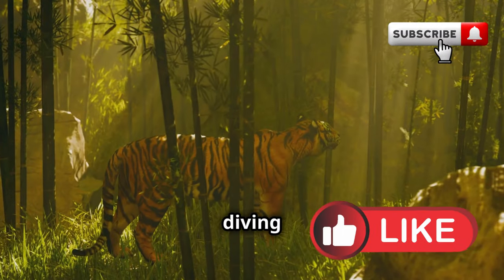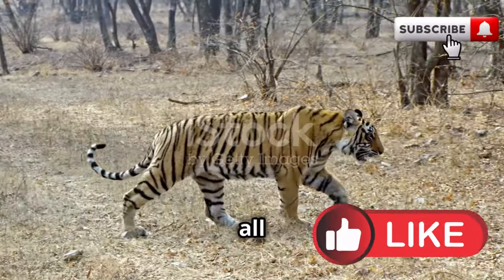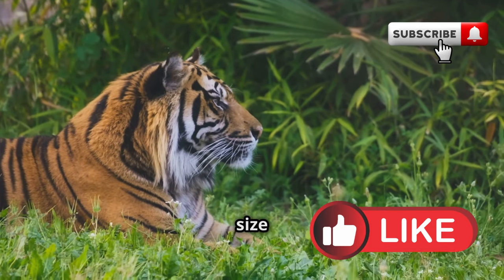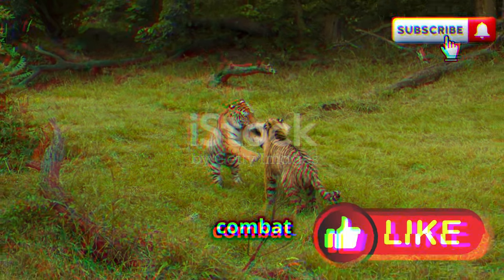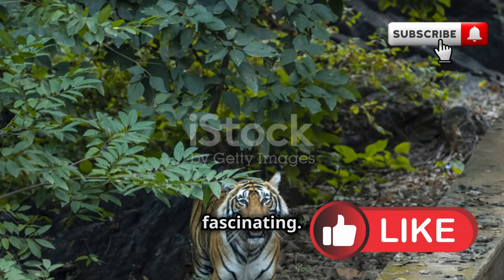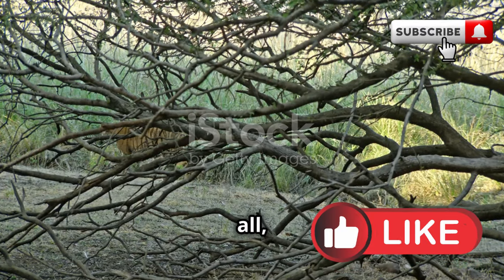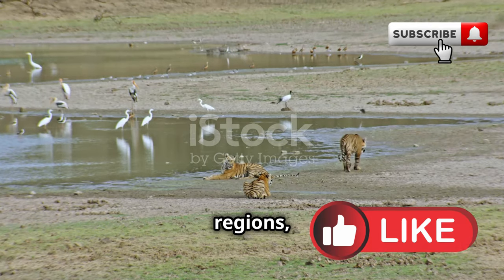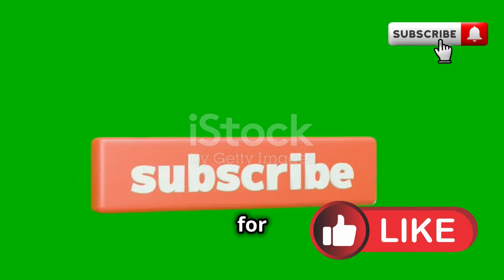There are several species of tigers in the world | 6 Tiger Species You Never Knew Existed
There are several species of tigers in the world.6 Tiger Species You Never Knew Existed. Discover the fascinating world of tigers like never before in our latest video, "10 Tiger Species You Never Knew Existed." While many of us are familiar with the Bengal and Siberian tigers, there are countless other species that remain a mystery to most. Join us as we explore these incredible big cats and unveil their unique traits, habitats, and conservation statuses. From the elusive Indochinese tiger to the critically endangered South China tiger, each species has its own story to tell.

Learn about their roles in the ecosystem, the challenges they face in the wild, and what is being done to protect them. Whether you're a wildlife enthusiast or simply curious about these majestic creatures, this video is packed with surprising facts and stunning visuals that will leave you in awe.

6 Tiger Species You Never Knew Existed – Unbelievable Facts!
Discover 6 Rare Tiger Species You Didn’t Know About
Amazing 6 Tiger Species You Never Heard Of
Shocking: 6 Tiger Species You Never Knew Were Real!
6 Hidden Tiger Species That Will Surprise You
The Secret of 6 Unknown Tiger Species Revealed!
6 Mysterious Tiger Species You’ve Never Seen Before
Explore 6 Tiger Species You Never Knew Existed
6 Rare Tiger Species in the Wild – Must See!
The Truth About 6 Unknown Tiger Species
Meet 6 Lesser-Known Tiger Species That Still Exist
6 Wild Tiger Species You’ve Never Heard Of Before
These 6 Tiger Species Will Leave You Speechless!
6 Tiger Species You Didn’t Know Were Endangered
6 Amazing Tiger Species Hidden Around the World
Did You Know? 6 Rare Tiger Species Still Exist
6 Tiger Species You Never Knew Lived on Earth
The 6 Forgotten Tiger Species of the World
Mind-Blowing: 6 Tiger Species You Didn’t Know About
6 Rare Tiger Species That Will Make You Question Everything
6 Unknown Tiger Species You Won’t Believe Exist!
6 Stunning Tiger Species You’ve Never Seen
Discover the 6 Hidden Tiger Species of the Planet
6 Unique Tiger Species You Didn’t Know Were Real
The Untold Story of 6 Rare Tiger Species
6 Incredible Tiger Species You’ve Never Learned About
6 Tiger Species That Are Almost Extinct – You Need to Know
6 Secret Tiger Species That Are Almost Forgotten
6 Endangered Tiger Species You Should Know
6 Fascinating Tiger Species That Will Blow Your Mind!

Tigers WildlifeDocumentary Conservation 1.
2.
3.
4.
5.
6.
7.
8.
9.
10.
11.
12.
13.
14.
15.
16.
17.
18.
19.
20.
21.
22.
23.
24.
25.
26.
27.
28.
29.
30.